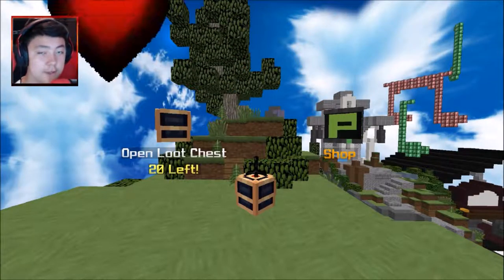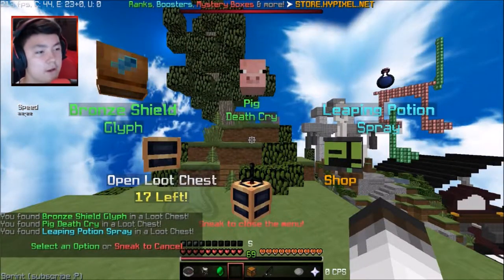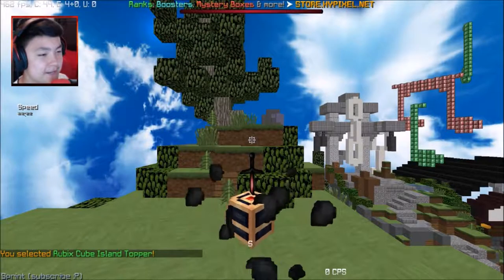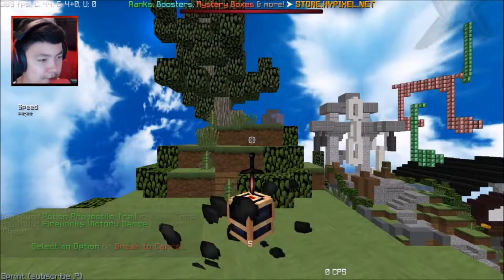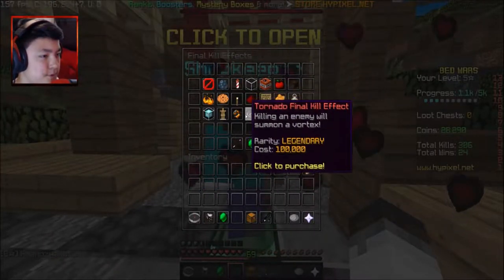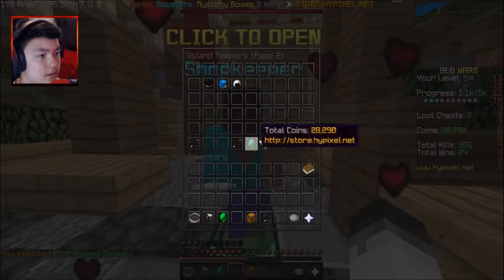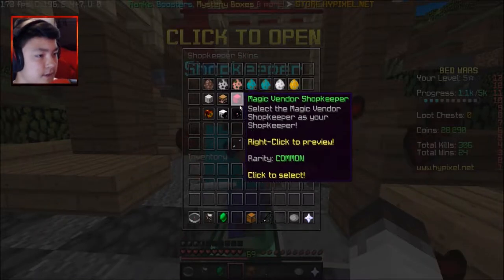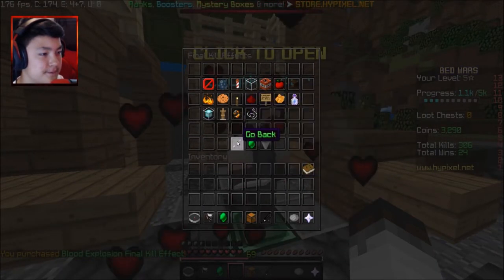100 SUBSCRIBER SPECIAL!! (1st FACECAM!) - Loot Chest Unboxing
Comment if you want MORE facecam videos!

GAME INFO
Server ●mc.hypixel.net
TPack ● Super Saiyan Rose Gold by Apexay

Music Credit